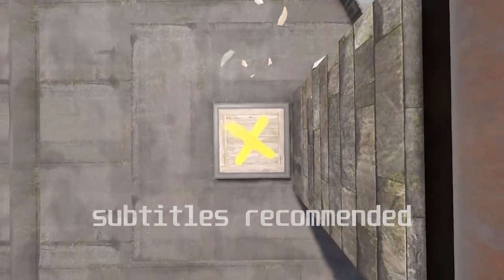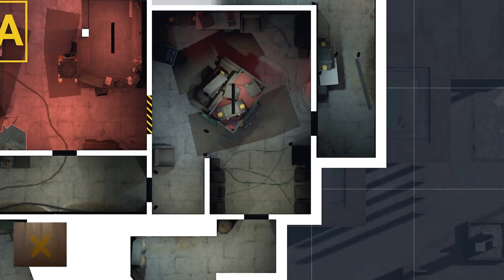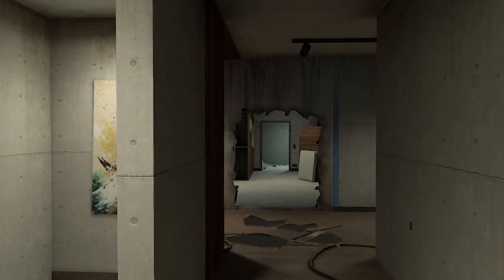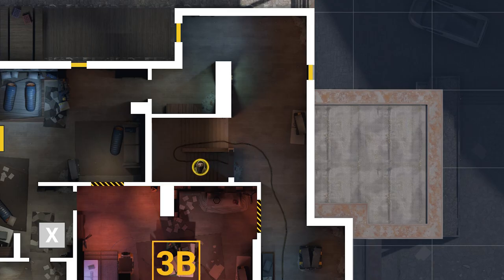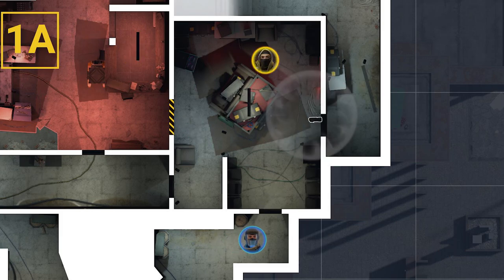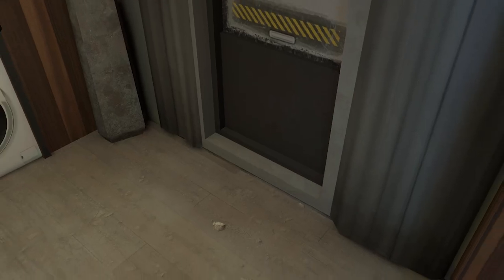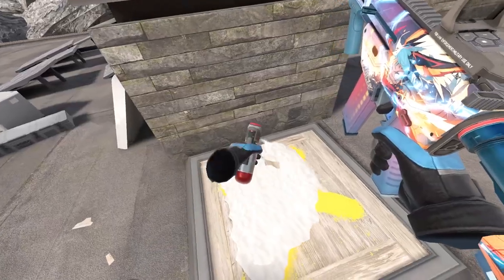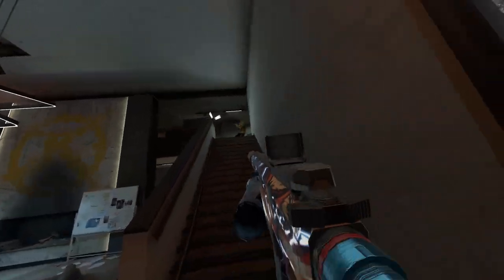Hideout Guide | Breachers VR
Everything you need to know about how to actually play hideout correctly!

First off you're not meant to watch this video in one sitting. The best way to learn is through experience. So after watching one or two segments of it you should hop into a ranked game or a scrim and you should think only about what I said during that segment.

Finally a new video! This one took a long time because I got super intimidated by the sheer amount of work I had to do so I always put it off and procrastinated working on it. Couple that with a packed university semester and you get a very unmotivated mikey.

Hideout changed quite a bit from when I first made the project and now, and nades got nerfed a lot as well so pre-nades aren't that good now. But honestly I don't really care. I'm just glad I finally finished it so I can move on to the next video.

Timestamps:
0:00 Intro
0:30 Pre-nades and Runouts
2:09 Bottom floor B Attack (outdated)
4:21 Bottom floor A Attack
5:14 Middle floor Overview
5:35 Middle floor B Attack
8:26 Middle floor A Attack
8:59 Top floor A Attack
10:49 Top floor B Attack
13:27 Bottom floor B Defense (outdated)
16:55 Bottom floor A Defense
17:48 Basics of Roaming
20:58 Middle floor B Defense
24:20 Middle floor A Defense
25:52 Top Floor Overview
26:02 Top floor A Defense
29:09 Top floor B Defense
30:34 Miscellaneous stuff